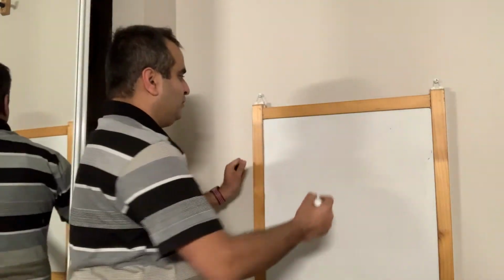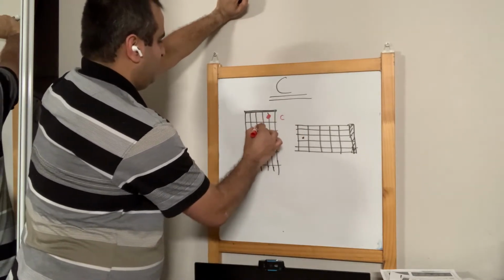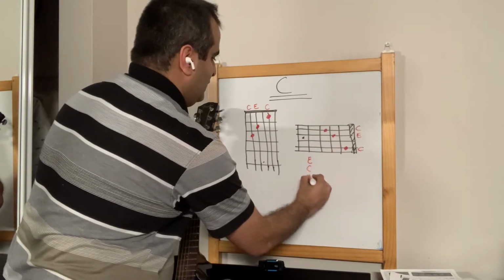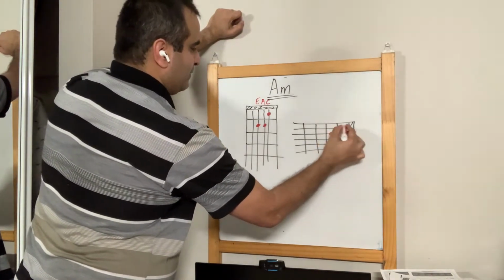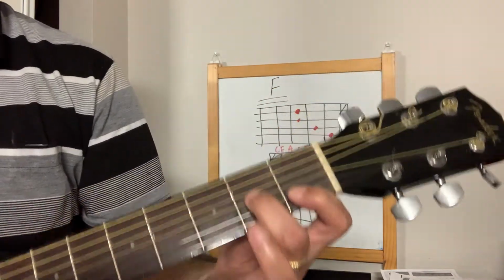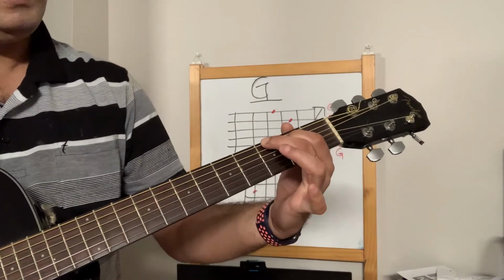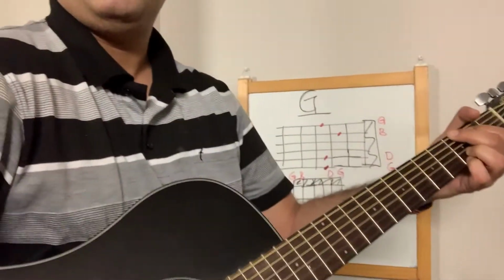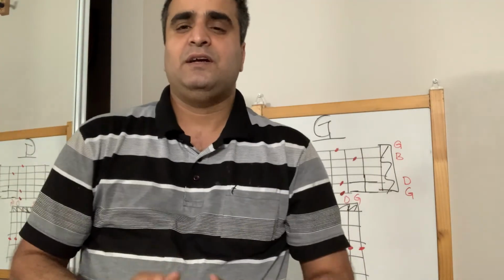LEARN THESE 4 CHORDS | C Major, A minor, F Major , G Major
This lesson talks about music theory which includes:

- C Major chord
- A minor chord
- F Major chord
- G Major chord